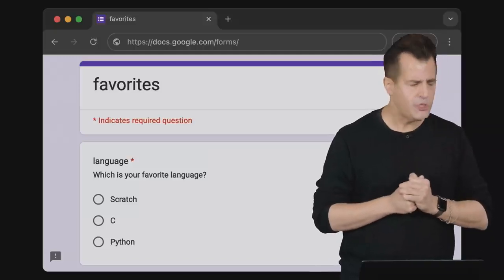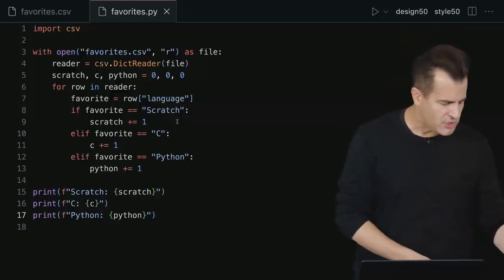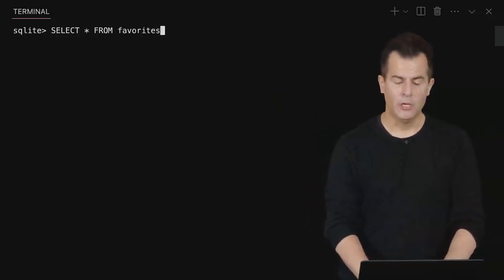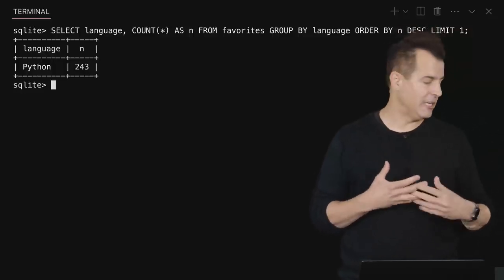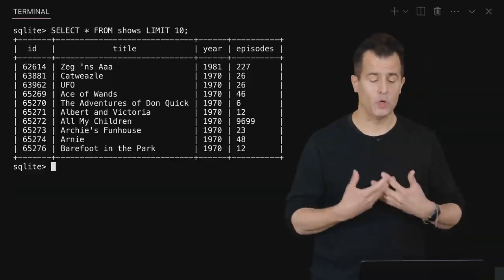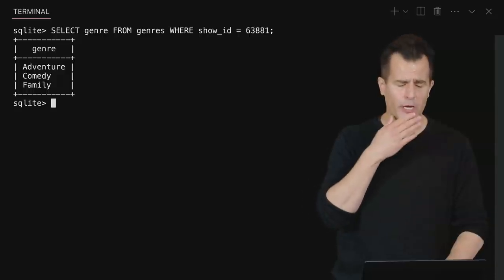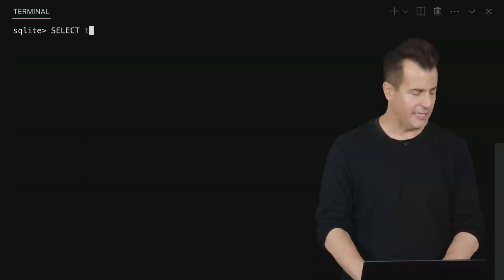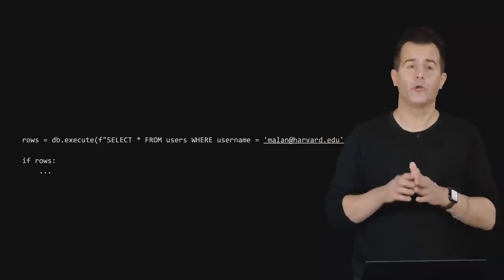CS50x 2025 Lecture 7 SQL